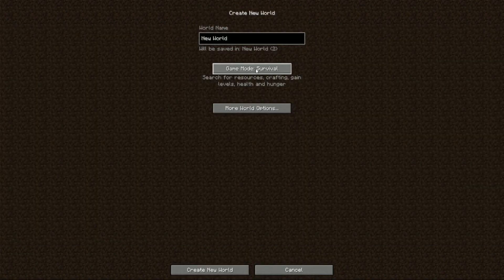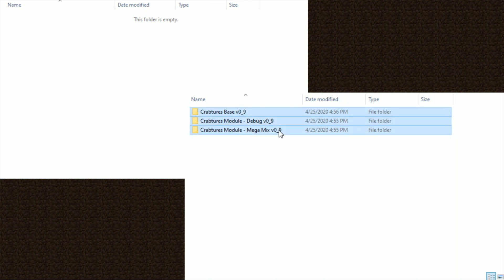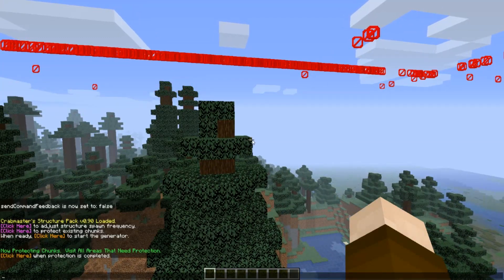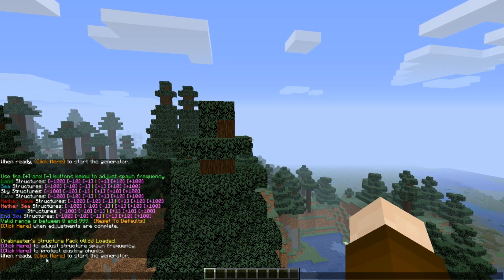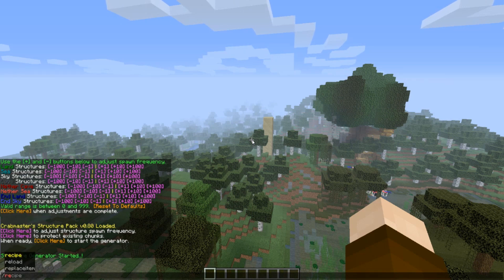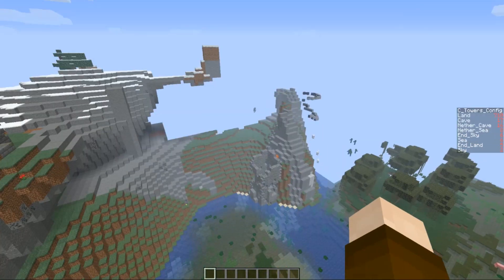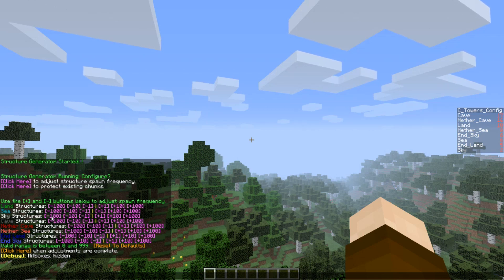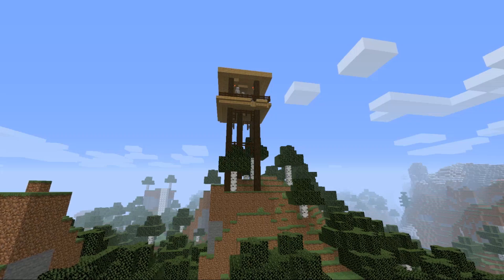Installation Guide + Help - Crab's Structure Generator v0.9